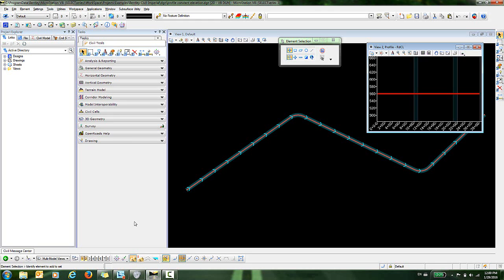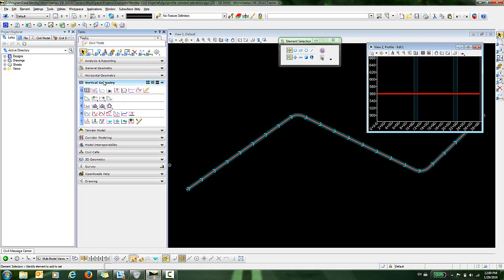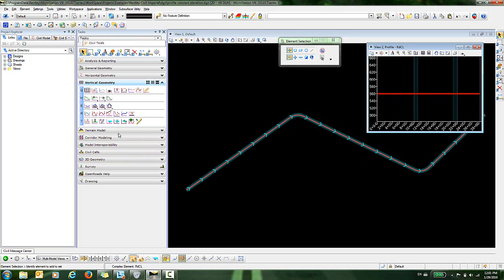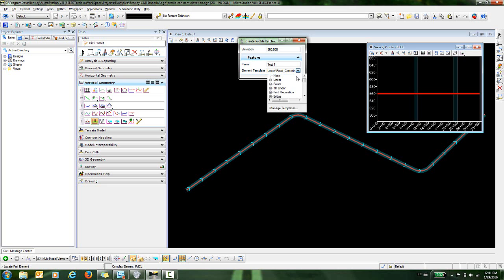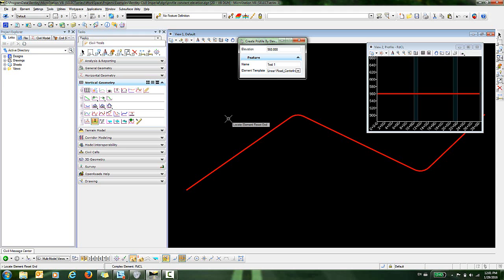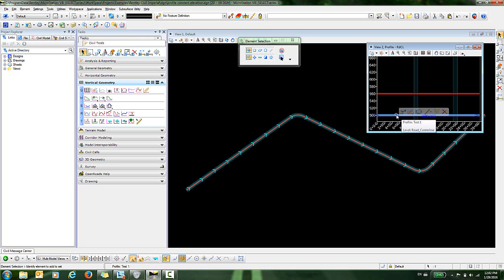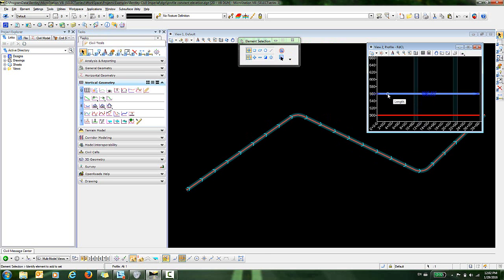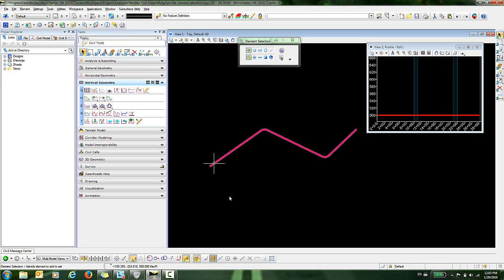Profile by Constant Elevation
This video demonstrates the use of the Profile By Constant Elevation tool in OpenRoads.